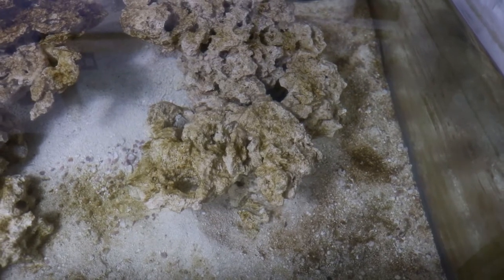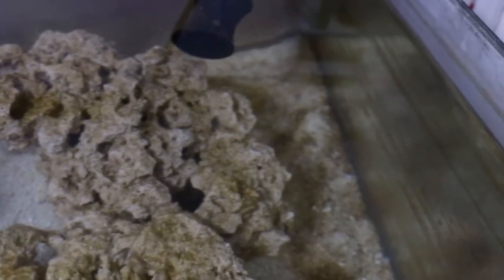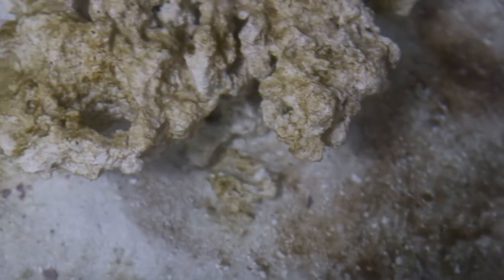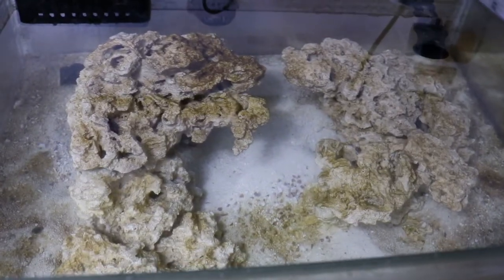Project Nano Reef EP 12: Diatoms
today we talk about diatoms and the ugly tank phase and the importance of cleanup crews.